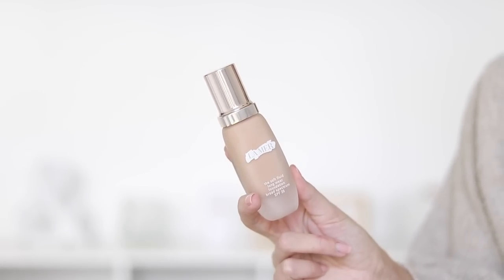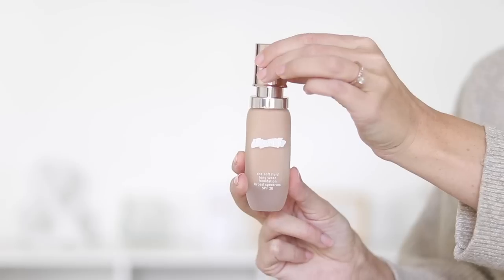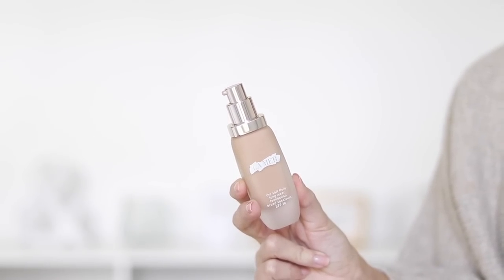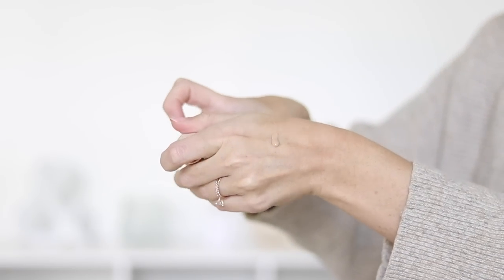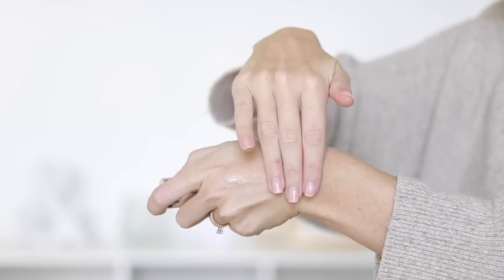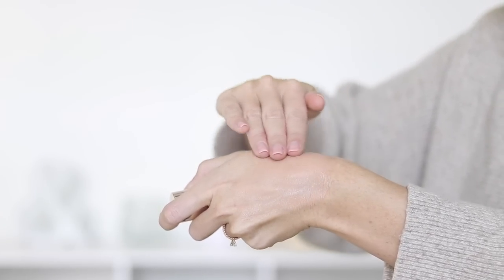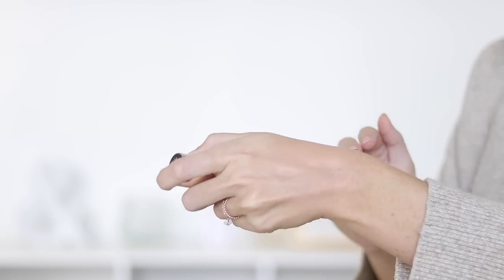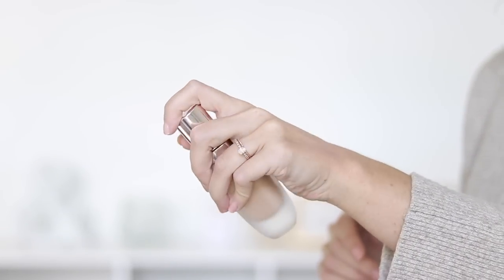La Mer Soft Fluid Long Wear Foundation (Most Expensive Foundation Purchase EVER) | Shelbey Wilson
** My nail color is Wave Gel "Trolley Good"

Some Dupes for La Mer Soft Fluid:
-Clinique Super Balance Silk (a bit more dewey than the La Mer)
-Armani Luminous Silk (a bit more dewey than the La Mer)
-Lancome Teint Idole Ultra Cushion Foundation (Not as smoothing as the La Mer)

Makeup I'm Wearing:
La Mer Soft Fluid Long Wear Foundation (Linen)
NARS Radiant Creamy Concealer (Cannelle)
Lorac Porefection Powder (Light)
MAC Soft and Gentle MSF

Eyes:
bareMinerals Hidden Treasure Palette

Lips:
Charlotte Tilbury "Iconic Nude" Lip Cheat
*Too Faced Melted Latex in "Peekaboo"